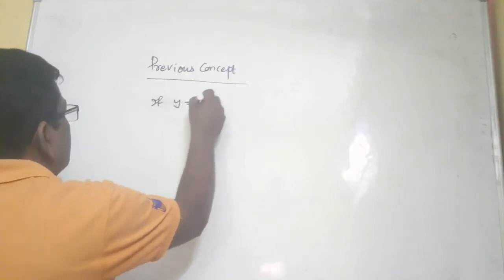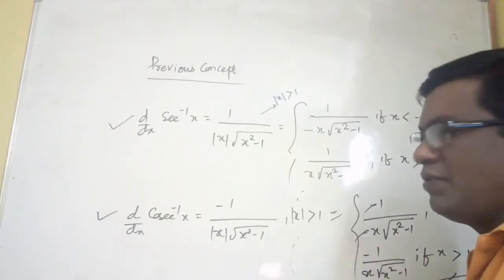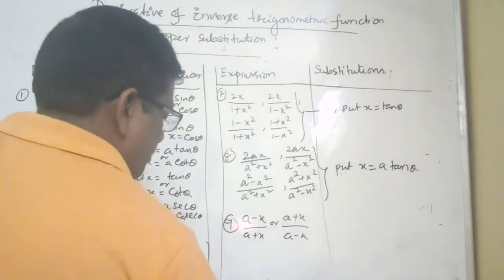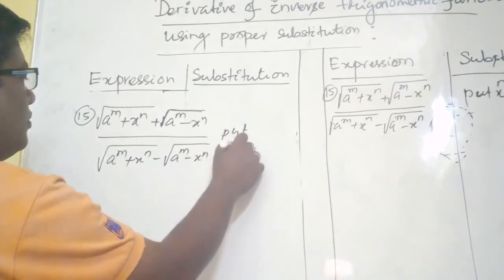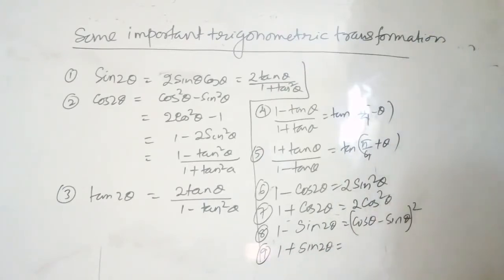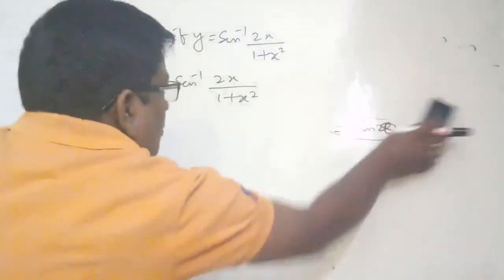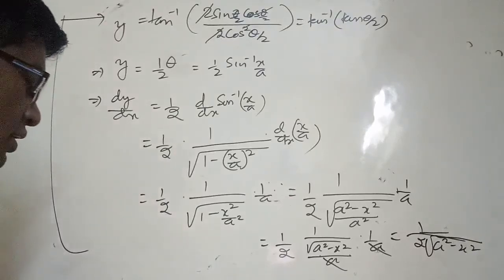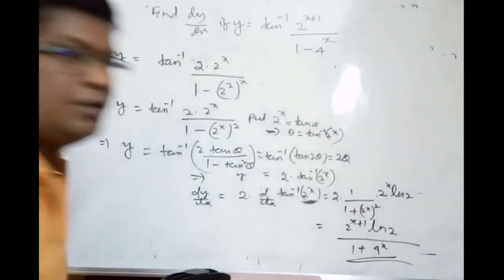Math. Ch-Derivative-5(For class-xii) by Prasanna sir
This video covers derivative of inverse trigonometric functions using proper substitution method and some problems.